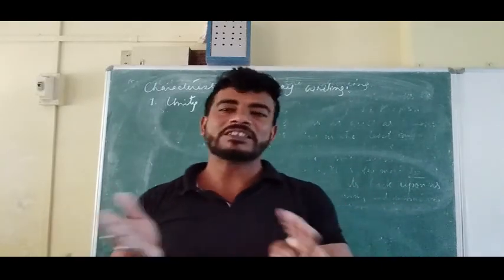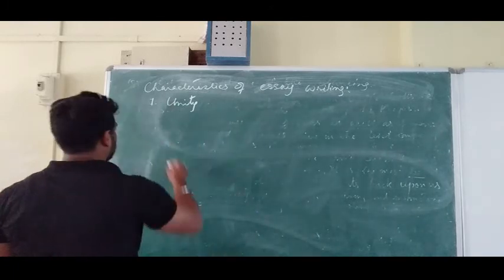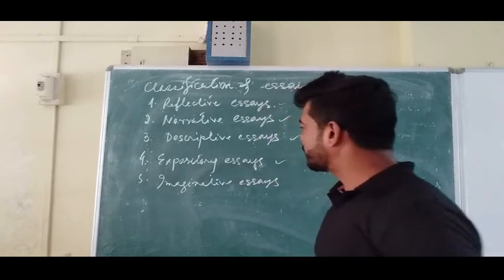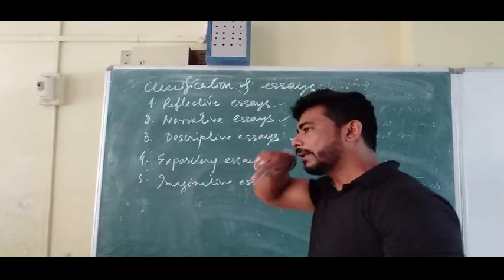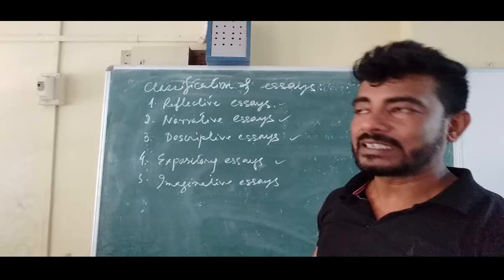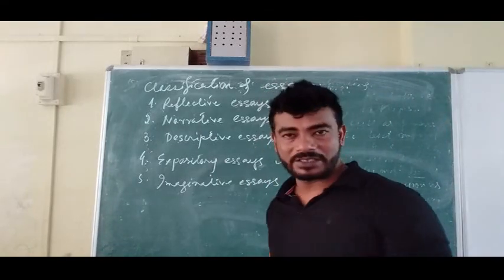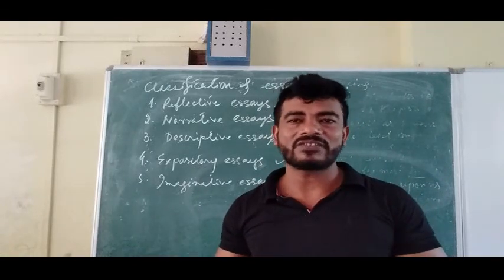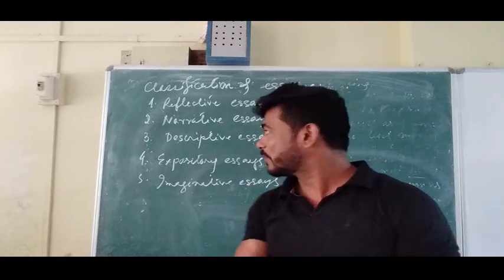Class-X English (Session-47)